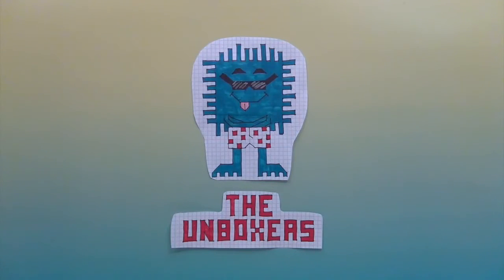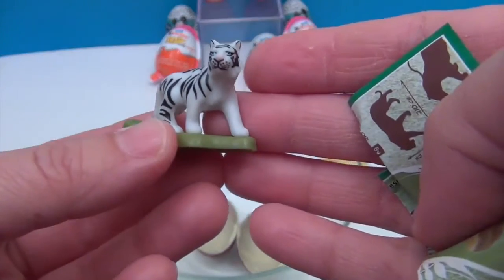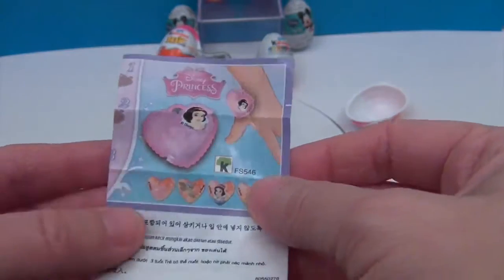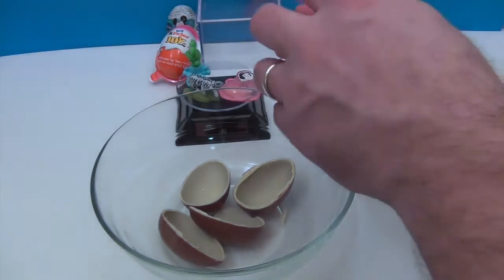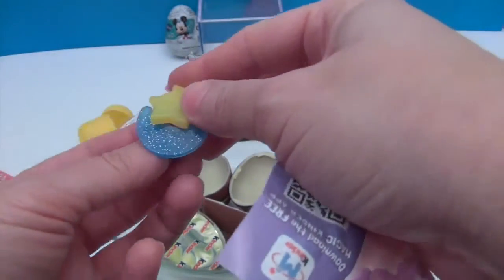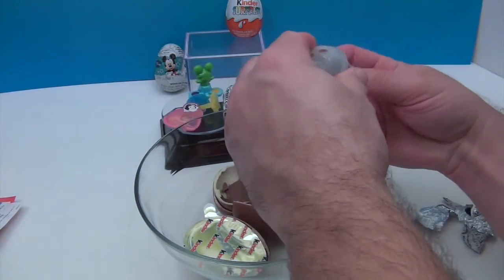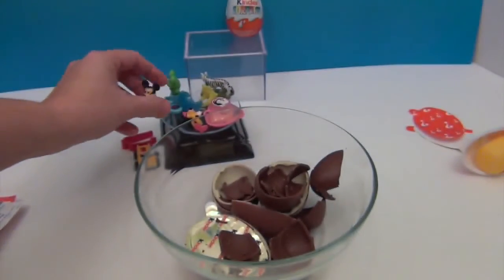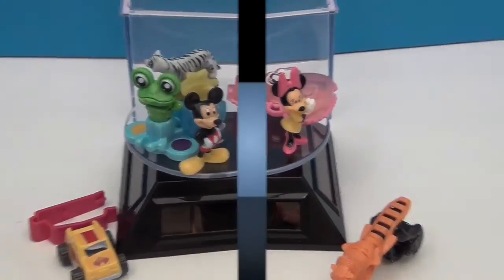Kinder Chocolate Surprise Eggs Opening III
Back with more delicious fun unboxing more Kinder Surprise Eggs.  Check out which ones we got and what's inside.